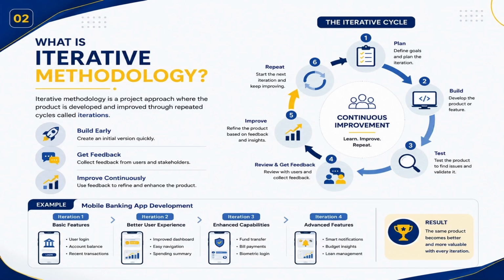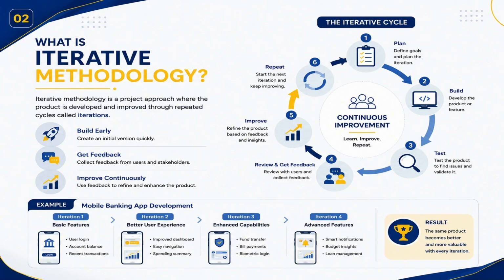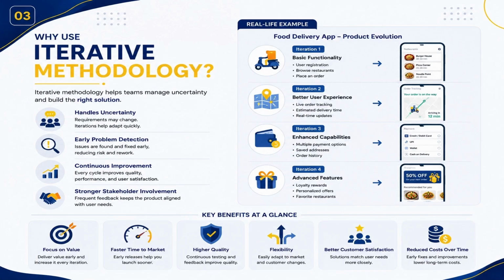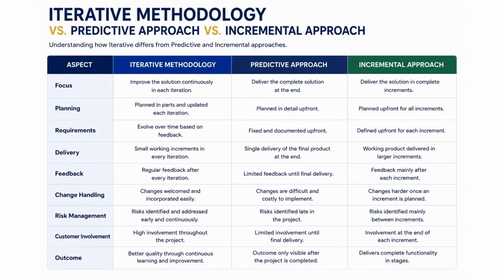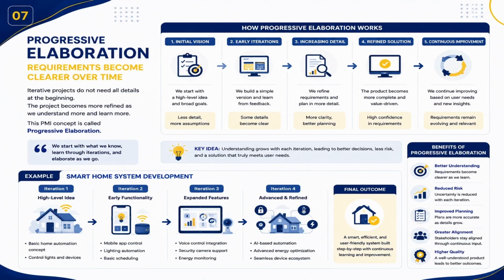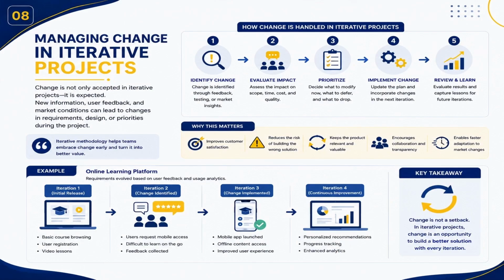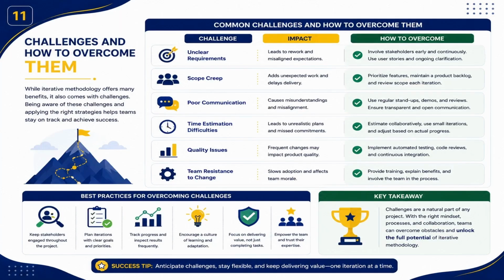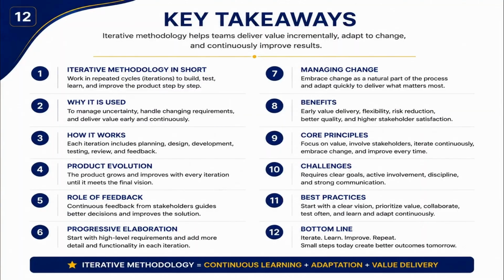Why Perfect Projects Fail… and Iterative Teams Win!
Why do some projects fail while others continuously improve and succeed?

In this video, we break down the Iterative Project Methodology - a powerful approach where teams build, test, learn, and improve step by step instead of waiting for one “perfect” final product.

 You’ll learn:
✔️ What Iterative Methodology really means
✔️ How iteration improves project success
✔️ Real-world examples of iterative projects
✔️ Benefits and challenges of the approach
✔️ Why modern teams love iterative delivery

Whether you're a Project Manager, Agile learner, student, or team leader, this video will help you understand how continuous improvement leads to better results and faster success.